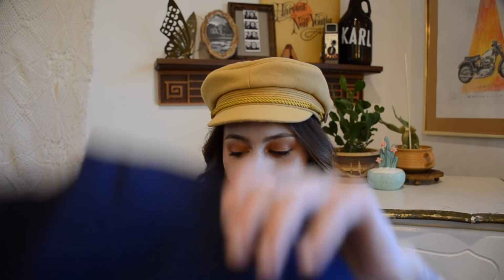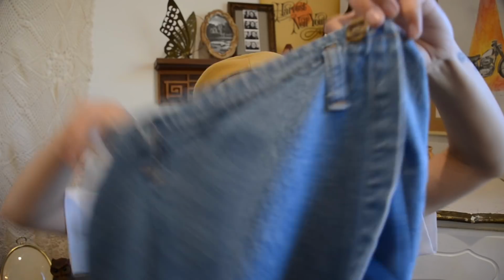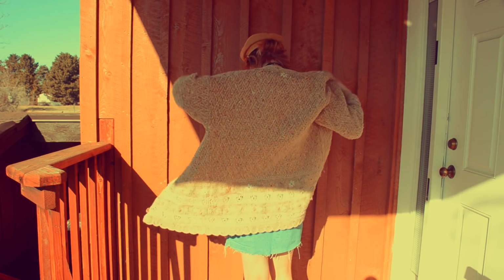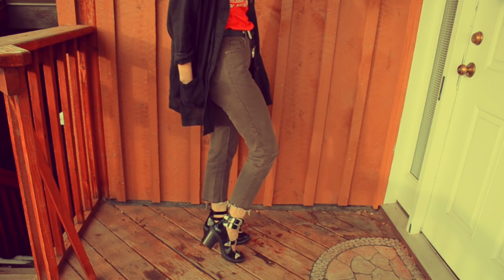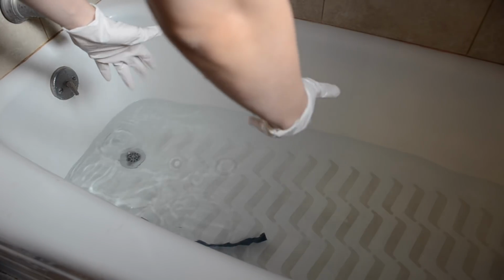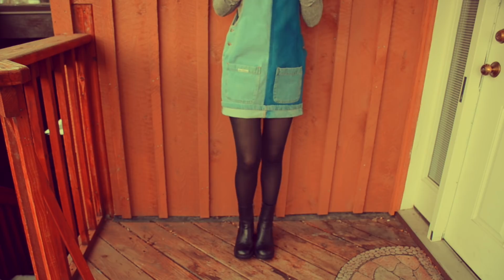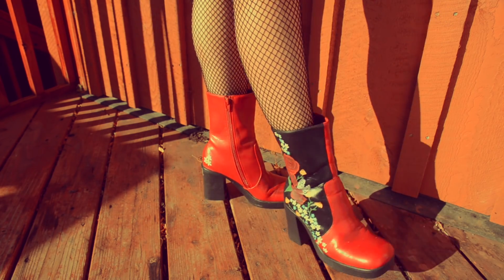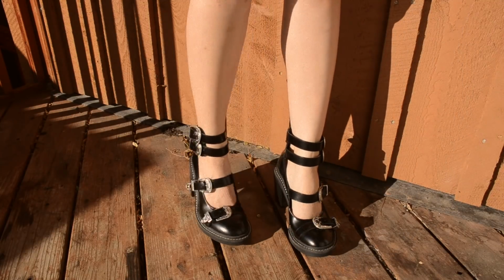Thrift Flip | Re-styling Thrifted Clothes #1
Hey people!
So I finally uploaded another vid and I was able to make the audio louder so you can hear me (hopefully). I'm not great at editing so I didn't know I could change the volume lol.

Here's the steps for the denim dress:

1. First I soaked the side of the dress that I wanted to bleach in water. If the article of clothing is wet first the bleach soaks in better.
2. Then I filled a bathtub up with warm water
3. I poured about 1/3 of a cup of bleach ( I eyeballed it, there was definitely a lot more water in ratio to the bleach)
4. I then put a test strip of denim in the water and let it soaked for 20-30 minutes. I washed out the bleach and then put it straight into the wash then the dryer. It was bleached quite a bit.
5. I then put in the half of the dress that I soaked in the water. I tried to hold it so the other side didn't get into the bleach water ( that didn't work out well though and my arms got tired but I watched an anime while I waited so it wasn't that bad) I let it soak in the water for 20-30 minutes.
6. Then I washed out the bleach with water then placed the dress in the washer (by itself) and then in the dryer
7. Since the bleach reached the other side of the dress I decided to dye the unbleached side darker
8. I took a lot of  pthalo blue acrylic paint and the most tiny bit of orange acrylic paint. This dulled the blue so it isn't as a bright of a blue. I also made sure to really water down the paint, so it is kind of like painting with watercolor.
9. Once I got the desired look (this took about 3 coats and I let the dress fully dry by hanging it up before doing another coat)
10. Then I let the dress fully dry by hanging it up ( if you throw it into the dryer while the paint is still wet it will rub onto the side of the dress that you didn't dye)
11. Then once it is dry I threw it into the dryer, this sets the paint so it will not bleed when you get it wet.
12. Then it is basically done! :)